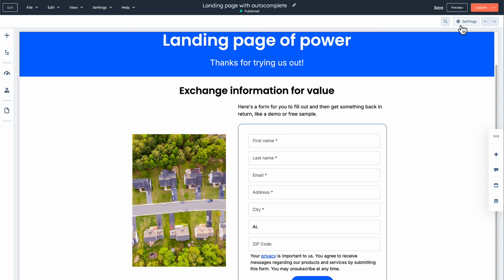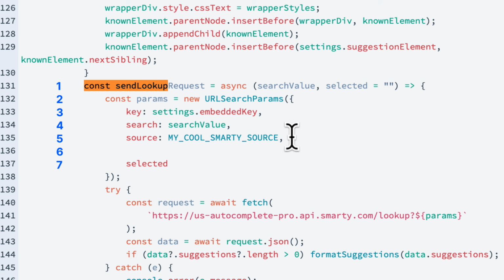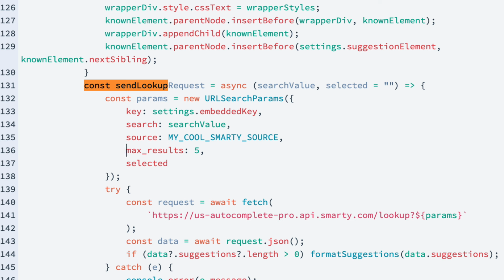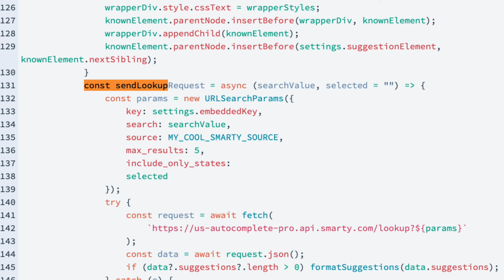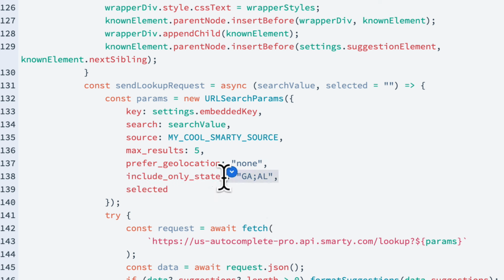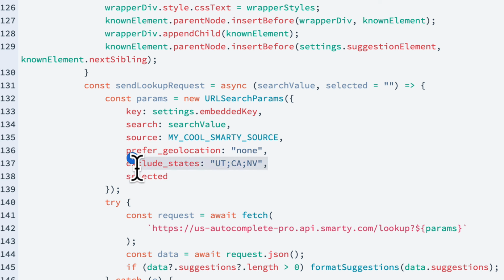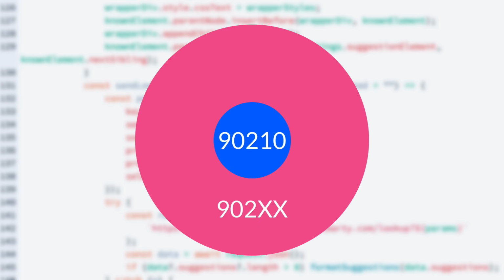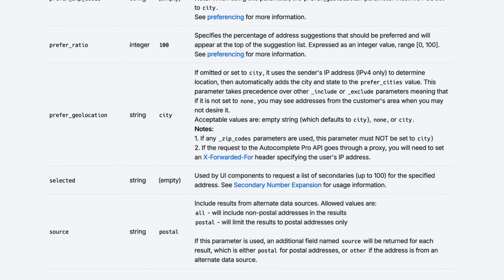Additional Parameters for Autocomplete in HubSpot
Once you have set up address autocomplete for HubSpot or whatever other CRM you're using, there are additional things you can customize. In this video, we'll talk about basic configuration information, and then we'll dive into some of the other common configurations you can set, and how to set them up.